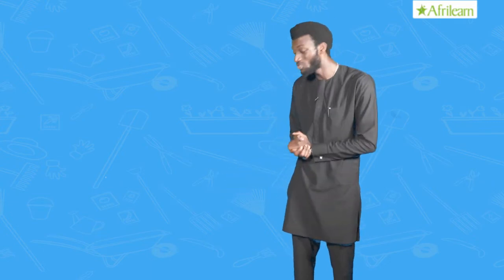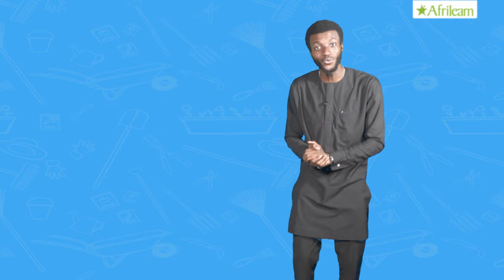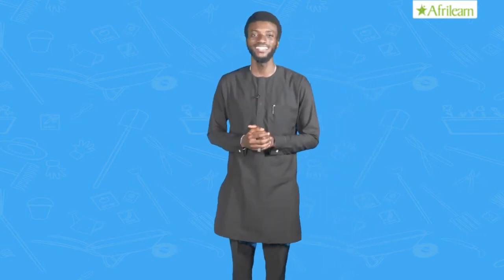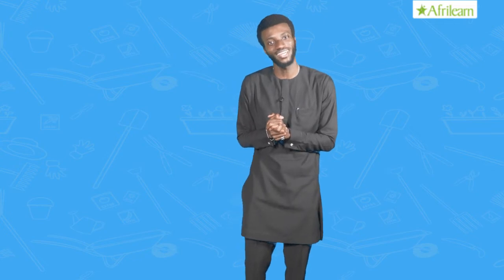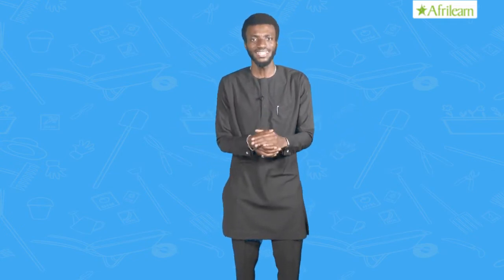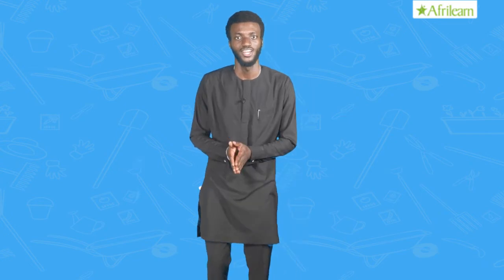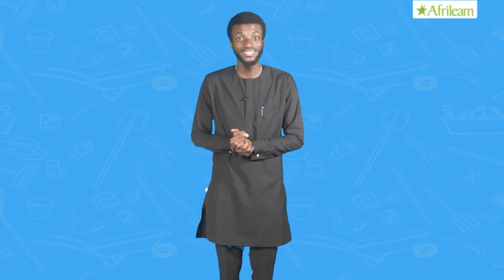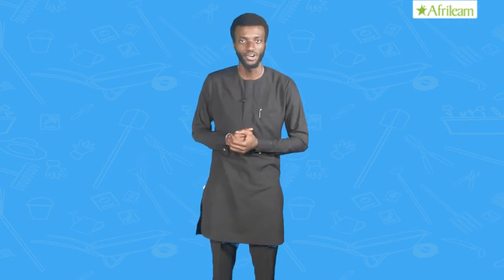Post Planting Operation | Agricultural Science | SS 1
Agricultural plant operations are the operations carried out after planting. They include thinning, supplying, mulching, manure/fertilizer application, weeding, control of pests and diseases, harvesting, processing, storing and marketing.